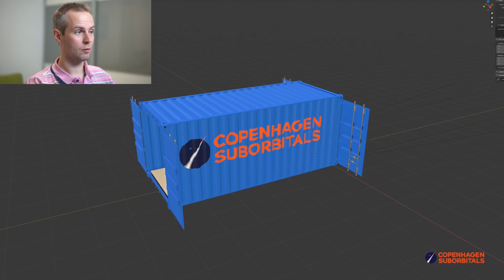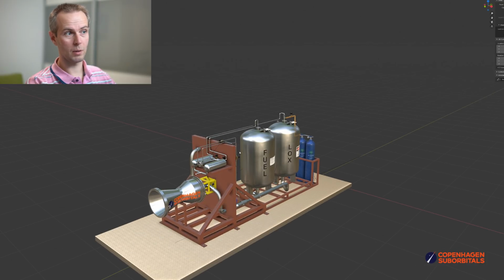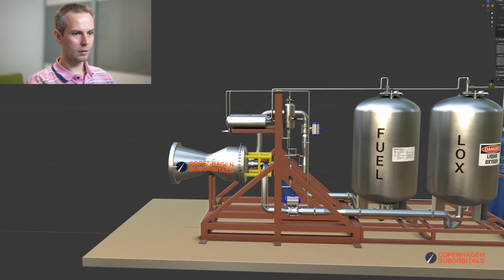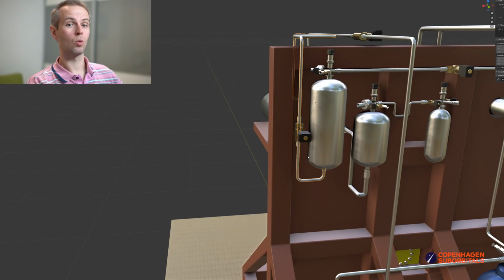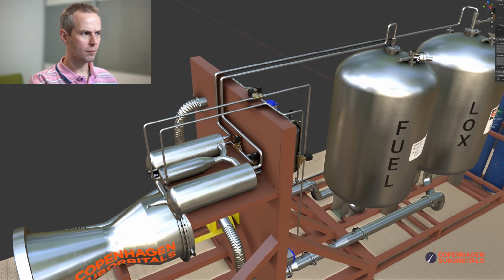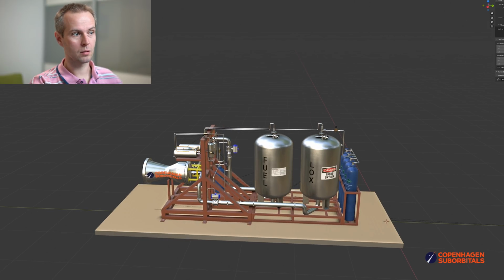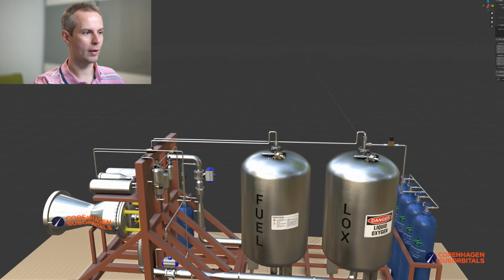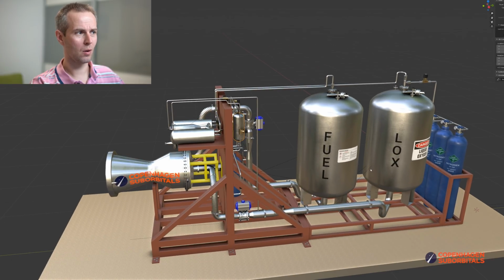Rocket Engine Test Stand Pressure Regulation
Our rockets are 100% crowdfunded. to become one of our supporters!

Copenhagen Suborbitals is the world's only crewed, crowdfunded space program. In the future, a volunteer astronaut will fly to space on our home-built rocket. We do this on our spare time, all the donations go to paying our workshop rent and buying materials. We are forever thankful to each of our supporters!

In this video we talk about rocket engine test stand design for our bi-liquid BPM100 - the world's largest rocket engine built to be by a non-profit, crowdfunded organization. We also explain how our rocket turbopump substitute - a liquid nitrogen burner heat exchanger works. This will be the pressure regulation system that will fly our crewed Spica rocket.

TIMESTAMPS
0:00 Intro
1:16 - Why The BPM100 Engine Looks "Weird"
3:41 - LN2 Burner & Heat Exchanger Pressurization System
5:20 - How is Pressure Regulated